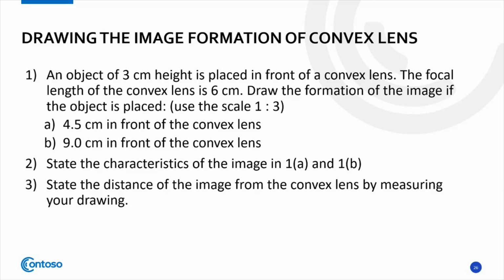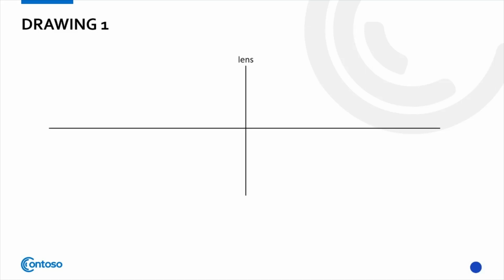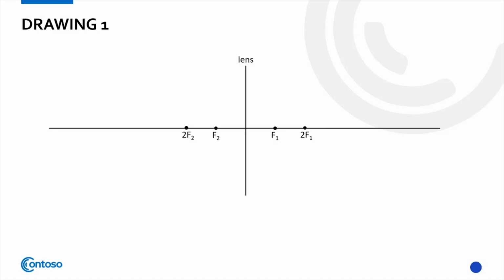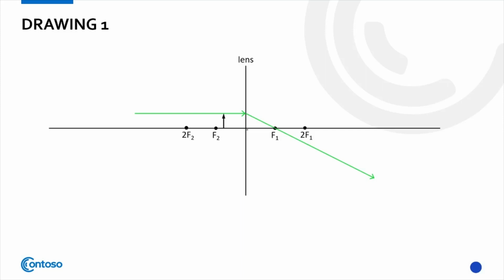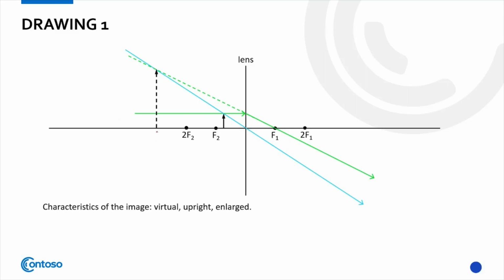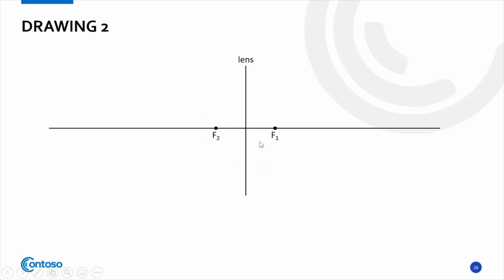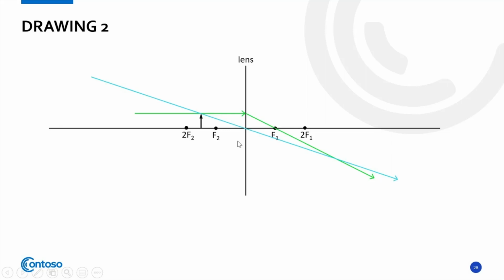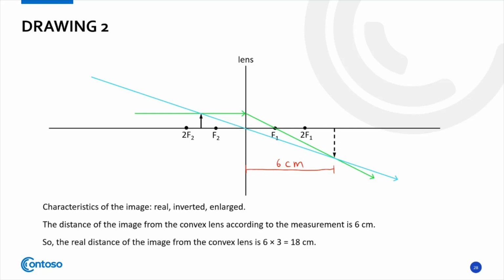Past Paper Discussion part 7